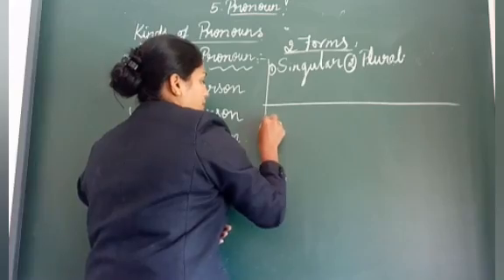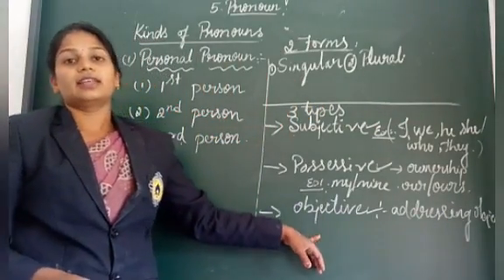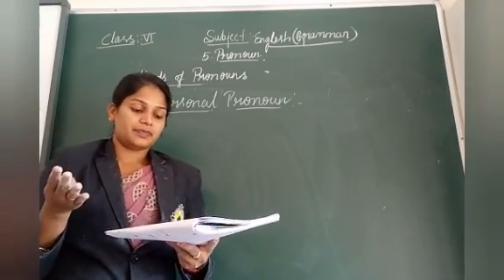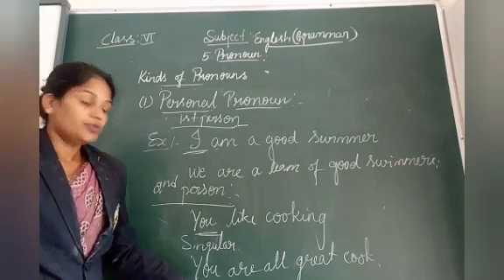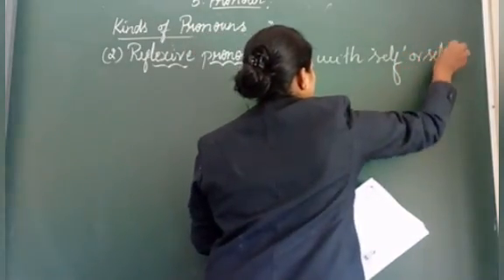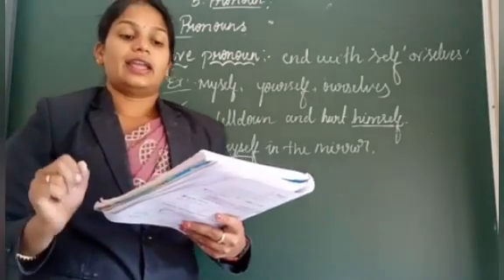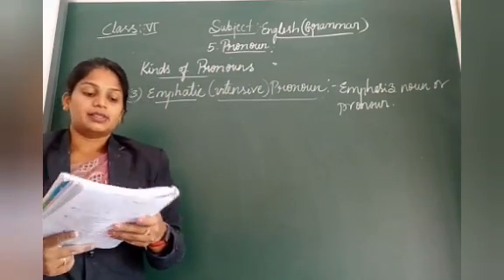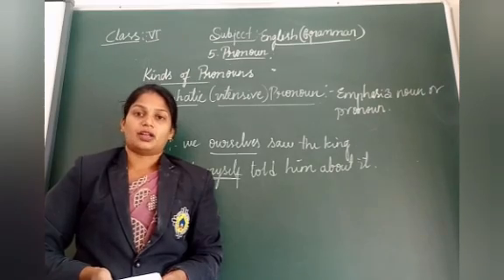September 15, 2020